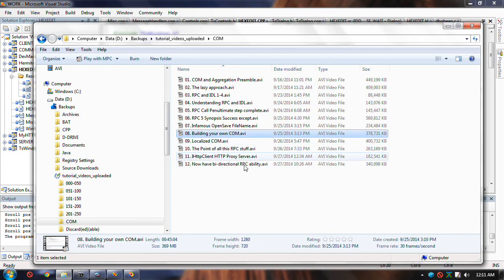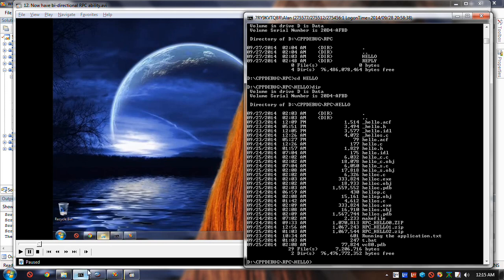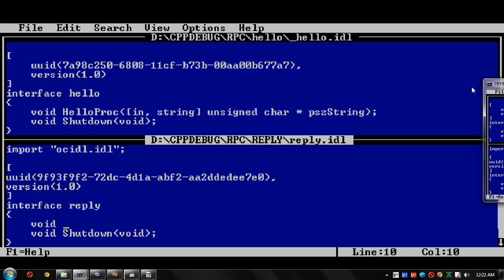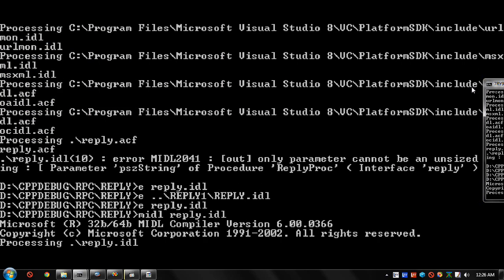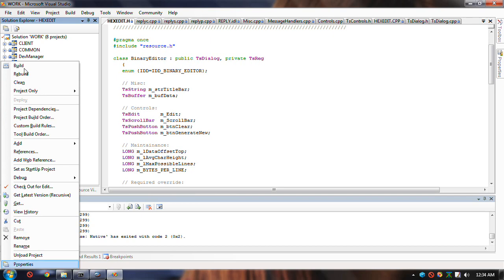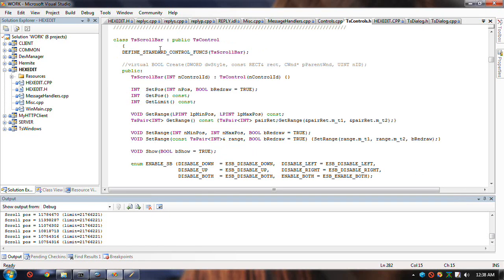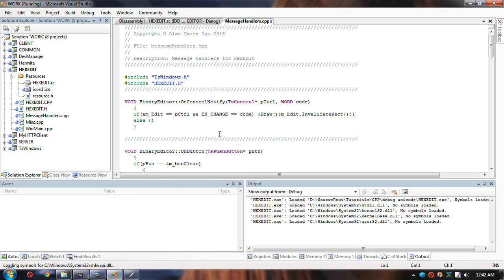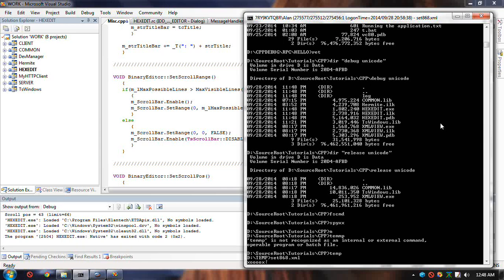Silent Movies, Bi-directional RPC, Proxy Servers and Binary Editors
This will have to serve as a replacement for the previously failed attempt which (as explained in the video) turned out to be a silent movie ;)

- A